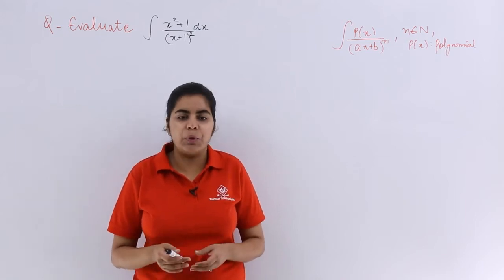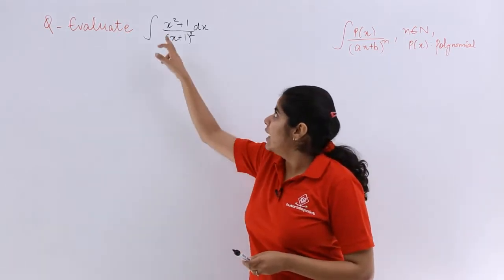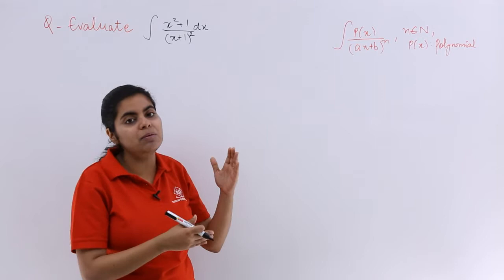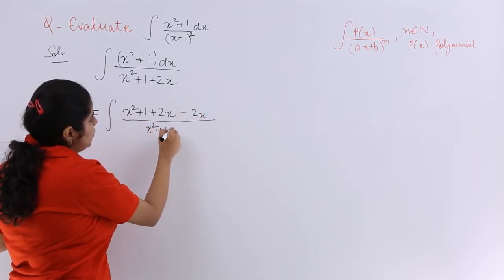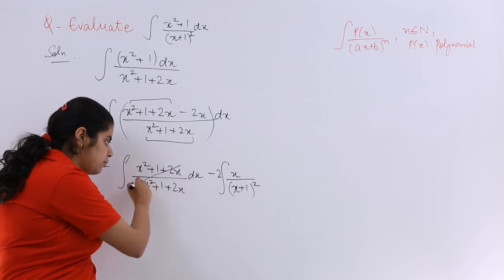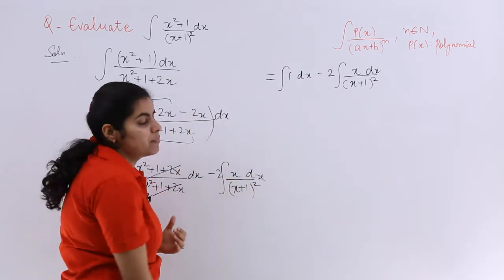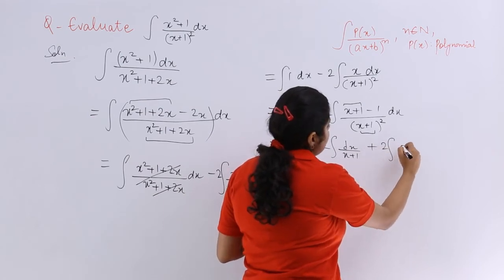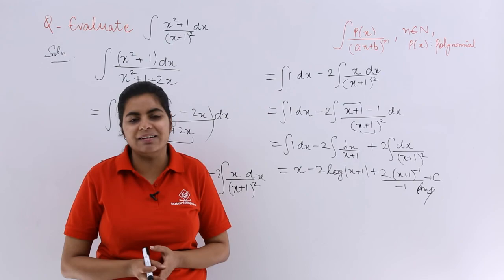Class 12th – Integral P(x)/(ax+b^n) | Integrals | Tutorials Point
Integral P(x)/(ax+b^n)